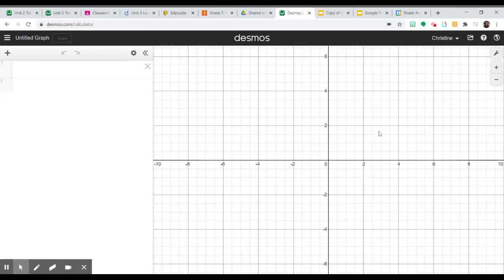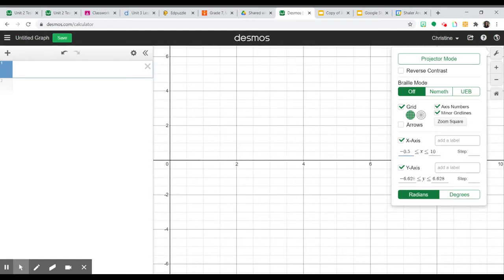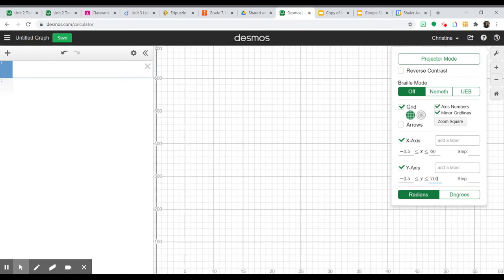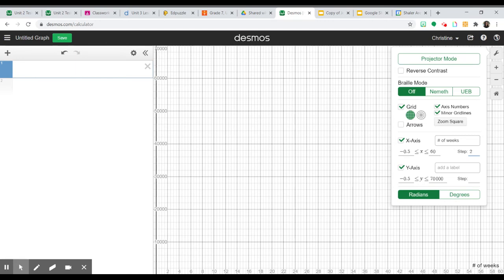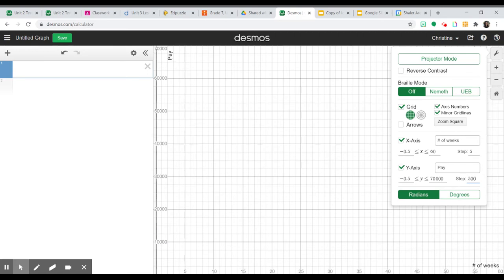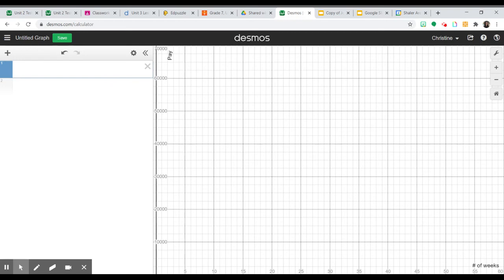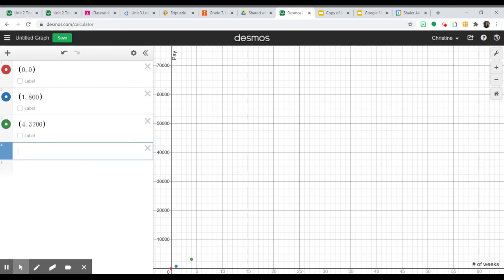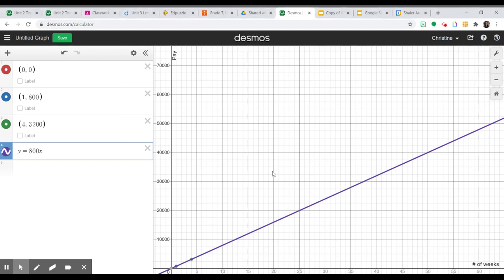How to Create a Digital Graph in Desmos